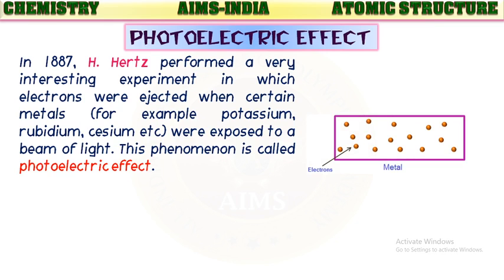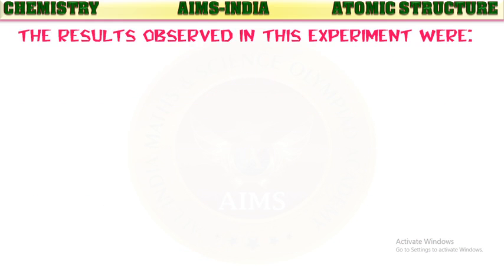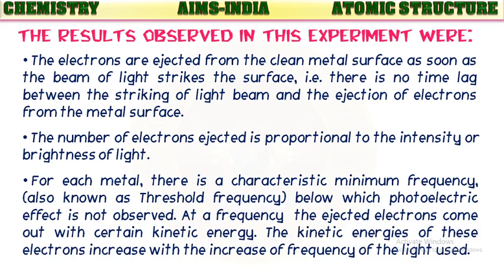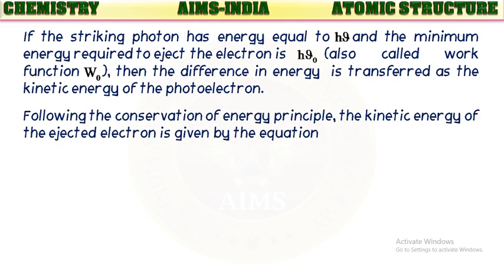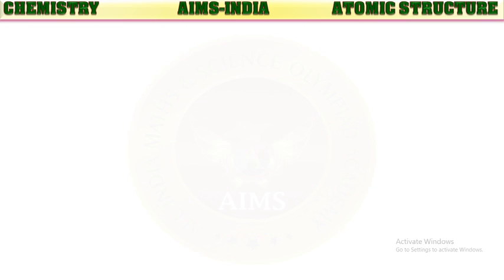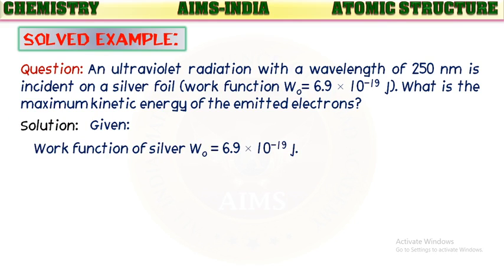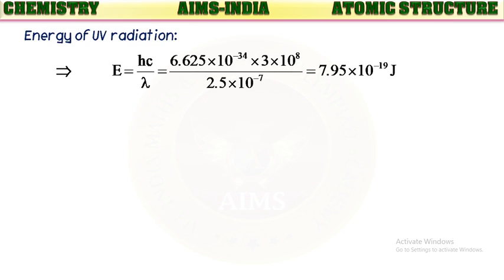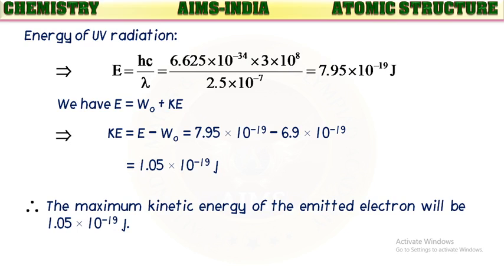ATOMIC STRUCTURE - PHOTOELECTRIC EFFECT